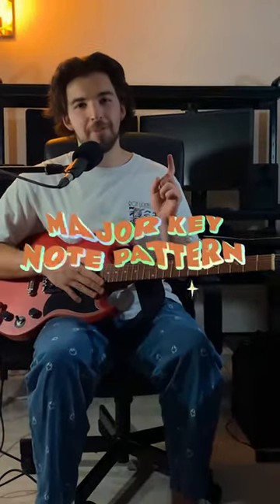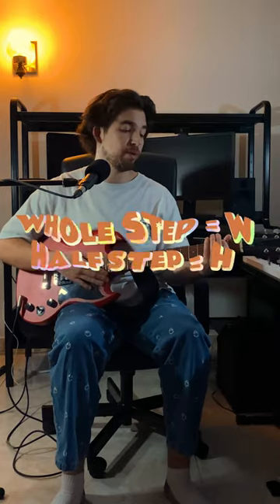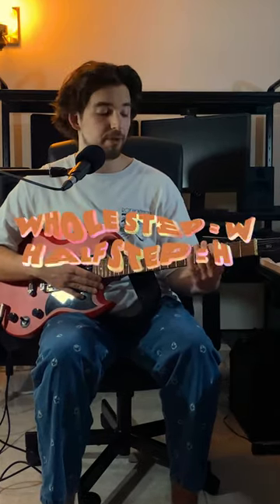The Note Pattern Every Musician Should Know